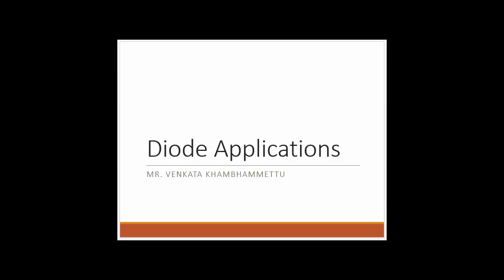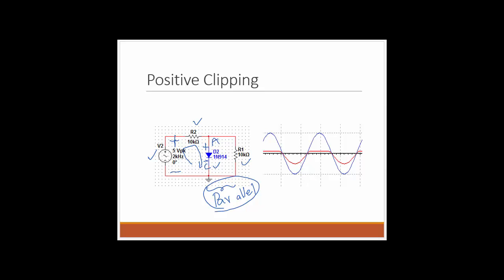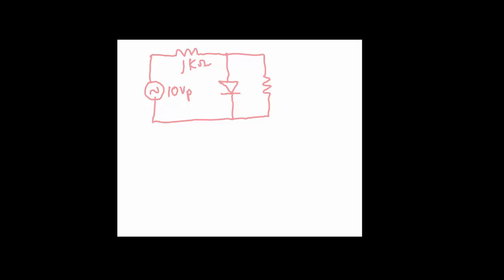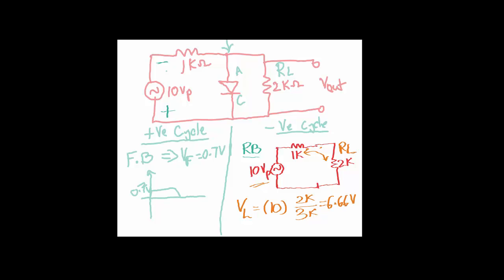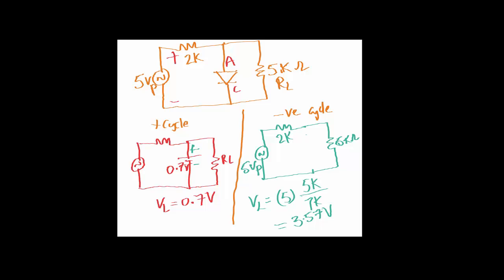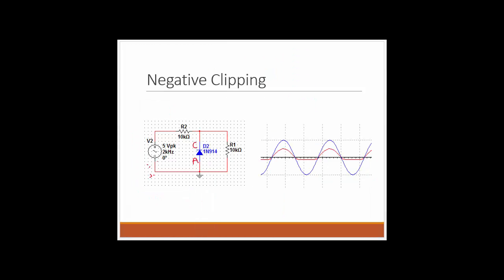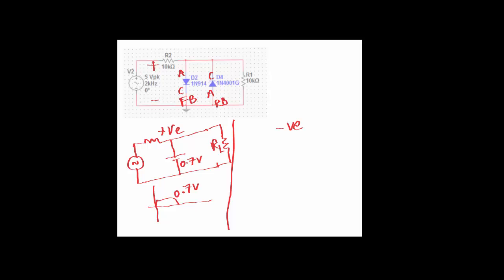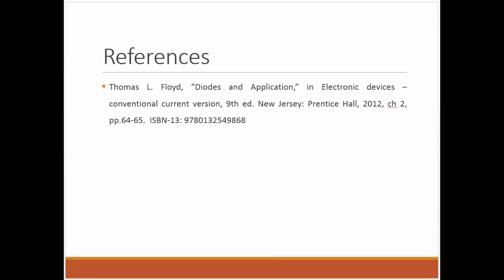EET120 Diode Limiters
This short video discusses about the concept of diode clippers or limiters.